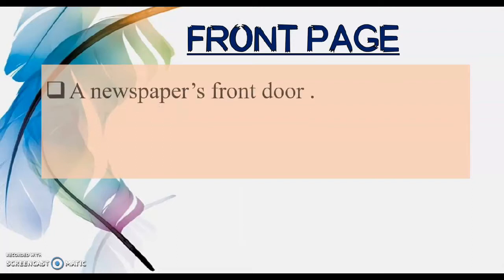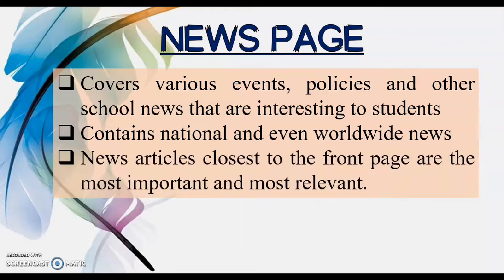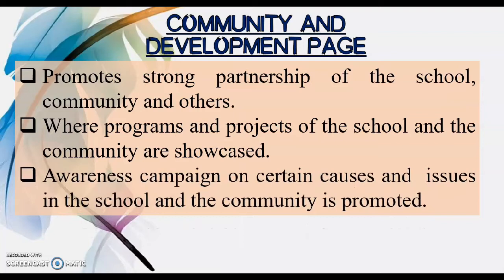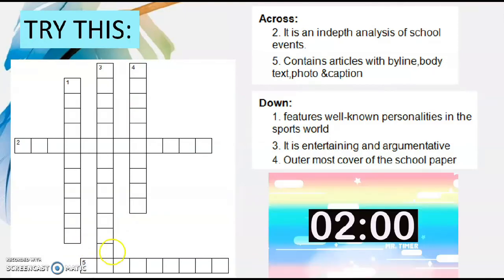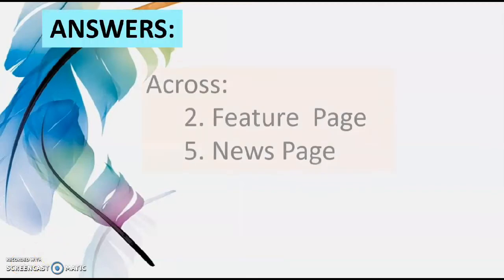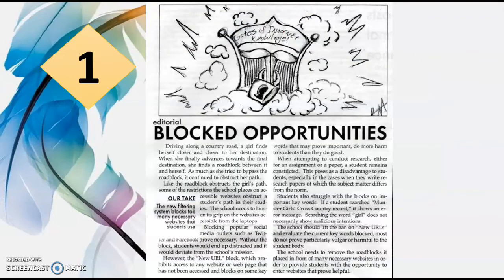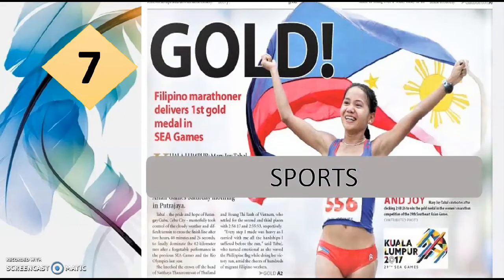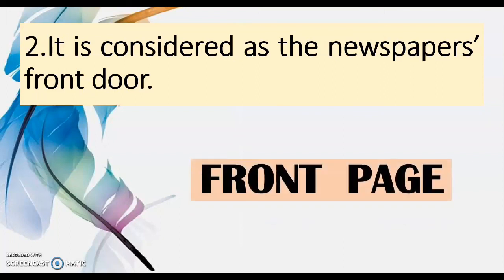SPJ AVP LESSON ON PARTS OF A SCHOOL PAPER GRADE IV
This AVP video is a supplemental video for the lesson on parts of the School Paper in Journalism 4. It was presented during the Division Demo Fest for the Special Program for Journalism Implementers and Madrasah Education Program Teachers.